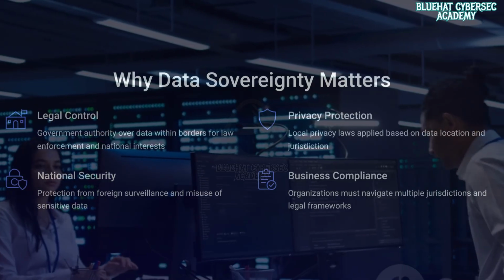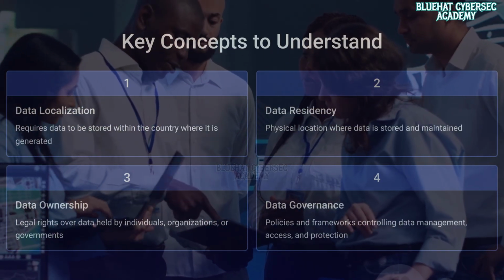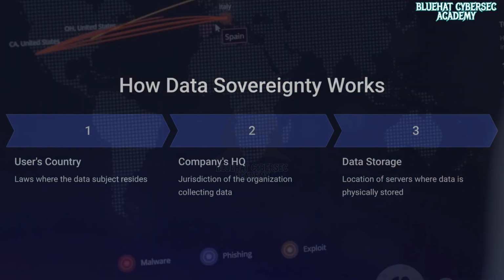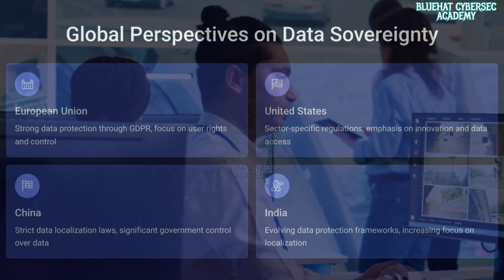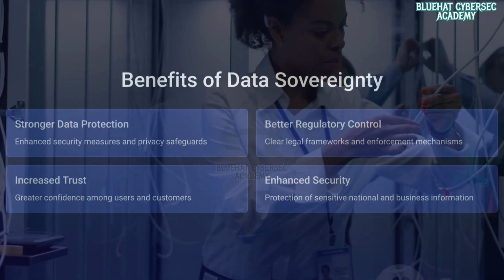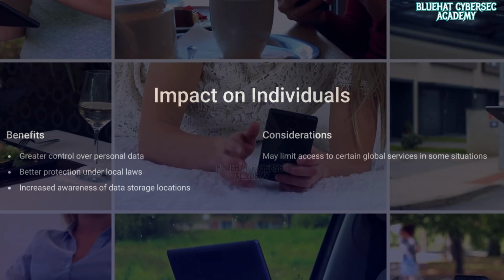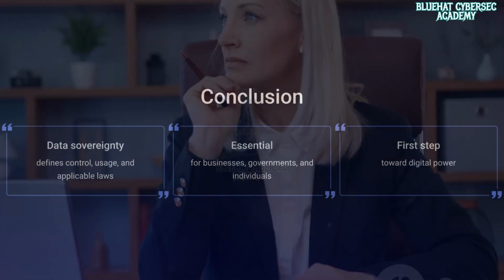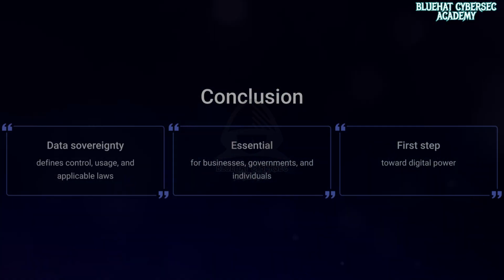Data Sovereignty Explained | Who Owns Your Data? | Cyber Law & Data Governance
Do you know where your data actually lives… and who controls it?
In today’s digital age, your personal and organizational data constantly moves across borders. But here’s the big question—which country’s laws apply to your data?

In this video, we break down Data Sovereignty, a crucial concept in cybersecurity, data protection, and global digital governance.

🔐 What you’ll learn in this video:
• What Data Sovereignty really means
• Difference between data sovereignty, data localization, and data residency
• Why data sovereignty matters for privacy, security, and compliance
• How global laws like GDPR influence data control
• Real-world examples of cross-border data challenges
• Impact on businesses and individuals
• Challenges, benefits, and future trends

Whether you're a student, cybersecurity enthusiast, IT professional, or someone interested in digital rights, this video will give you a clear understanding of how data ownership works in a global environment.
This video is part of our Cyber Law, Governance & Compliance playlist—where we simplify complex legal and cybersecurity concepts into easy-to-understand lessons.

We bring you clear, practical, and industry-relevant content to help you understand how the digital world really works.